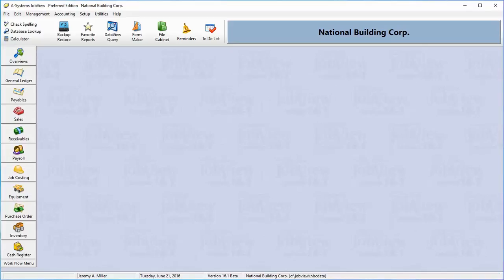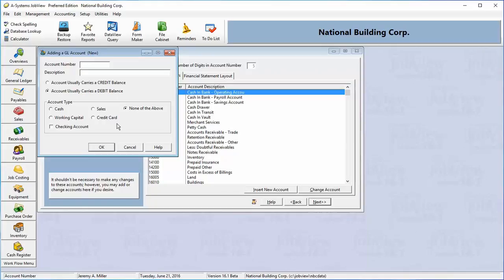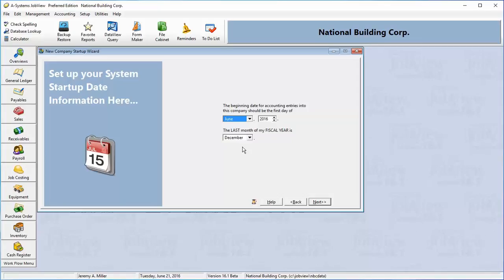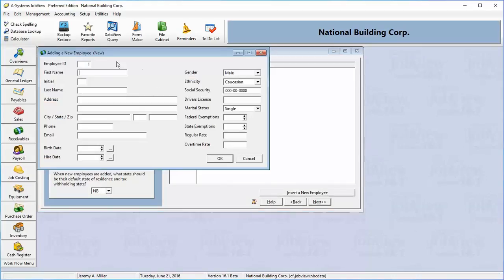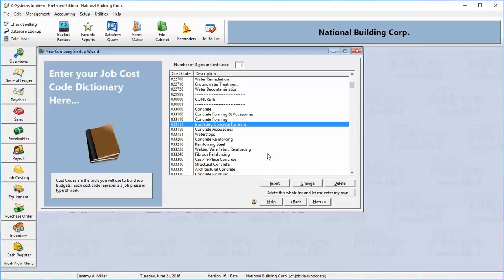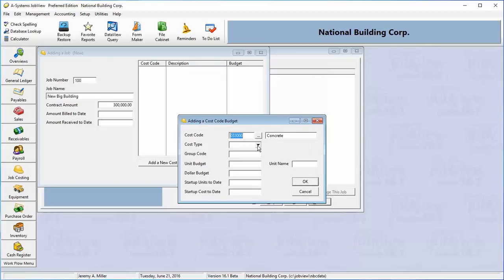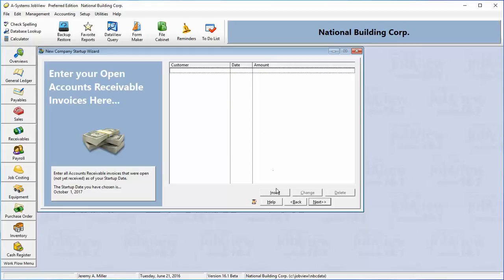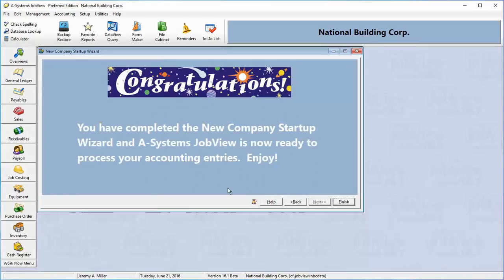A-Systems JobView Training - New Company Startup Wizard